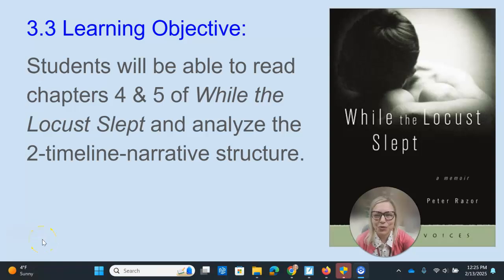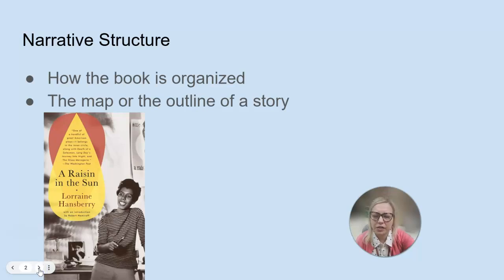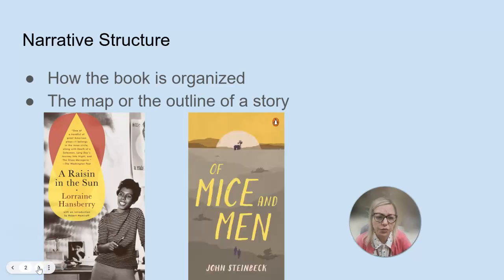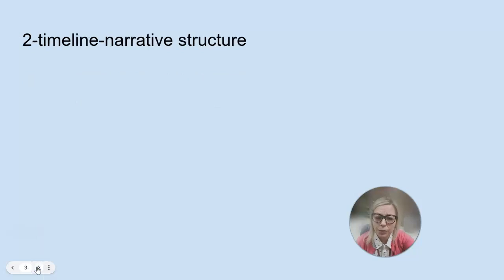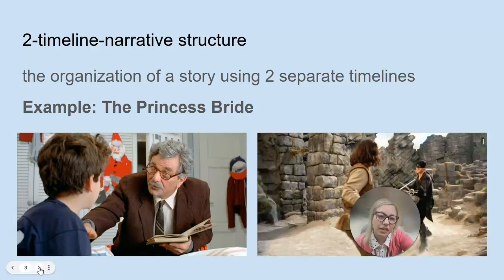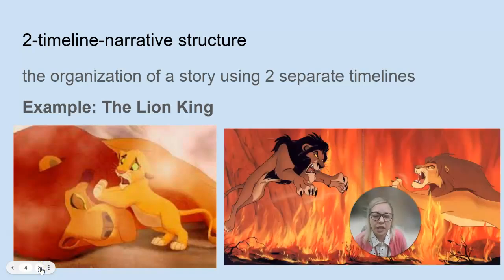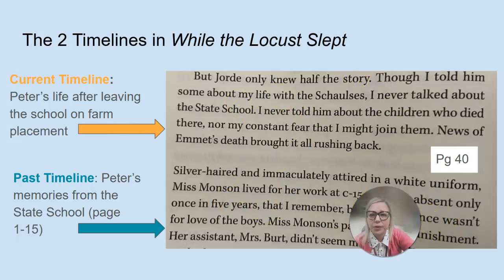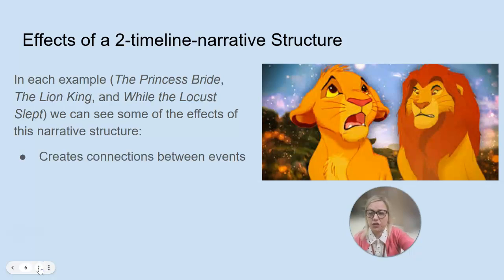3.3 Video on 2-Timeline-Narrative Structure